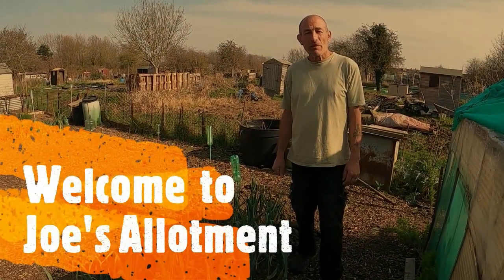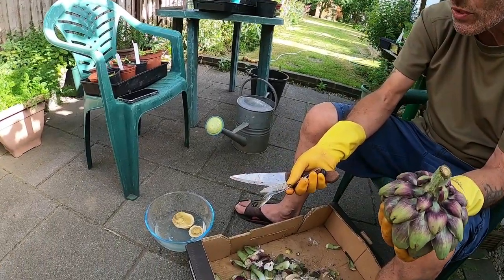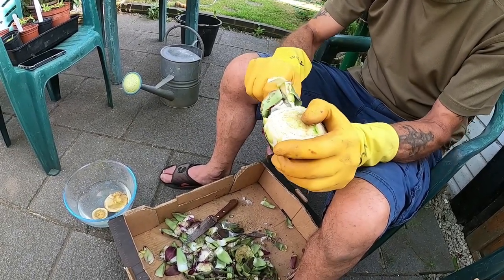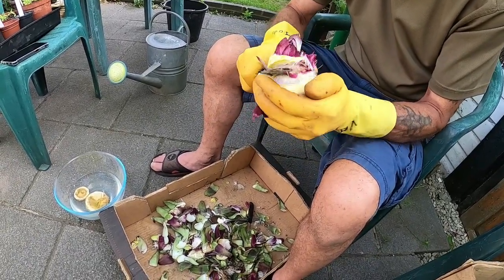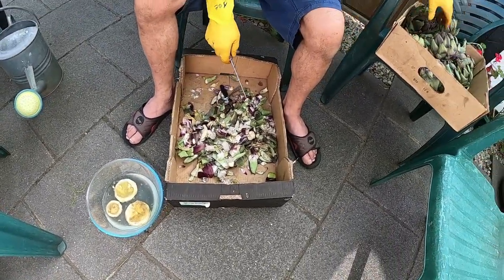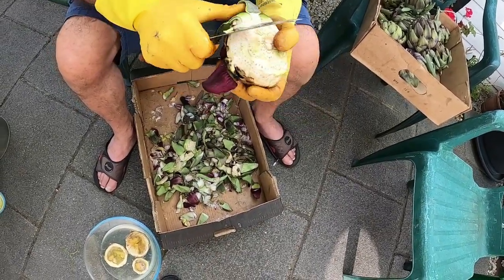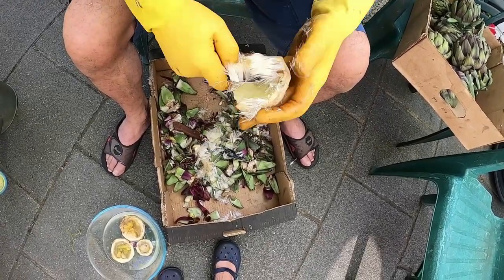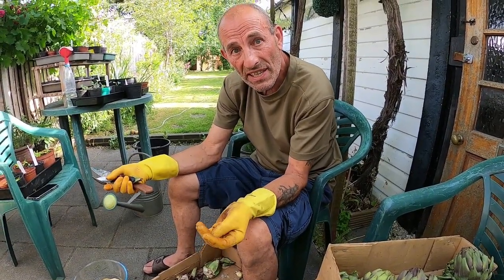How to Prepare and Trim Globe Artichokes - UK Allotment (Zone 8)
We harvested 18 Globe Artichoke heads and this vlog shows how we prepare and trim the artichokes for cooking. The hearts taste amazing and trimming produces a lot of compostable material.